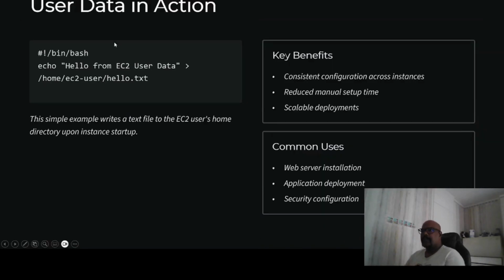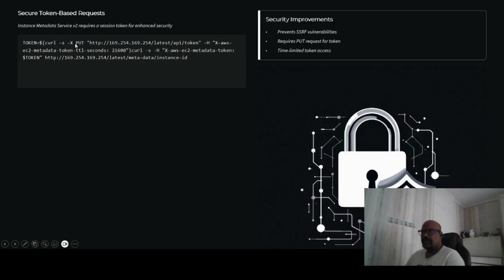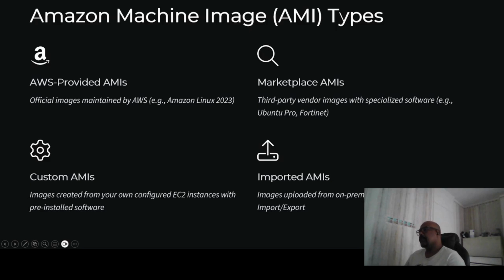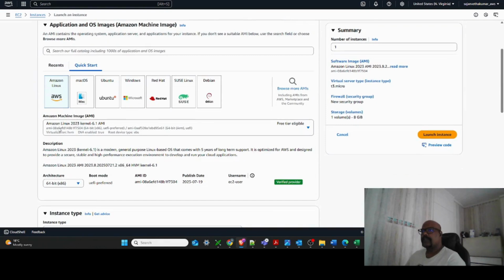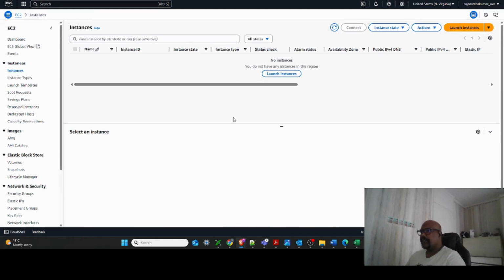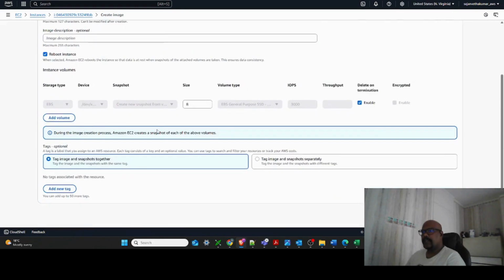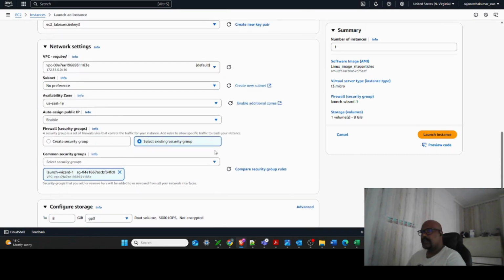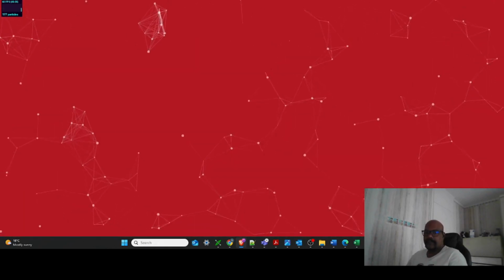User data Meta data and AMI types by Sajan Kumar Studentmade | Ekascloud